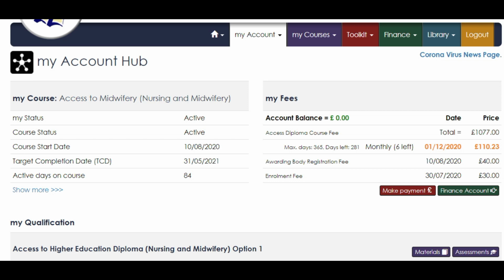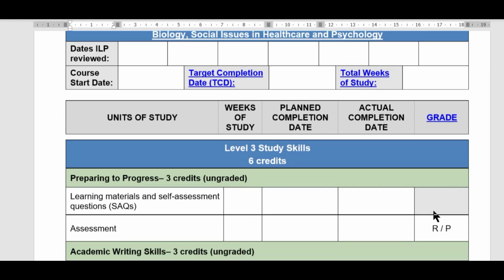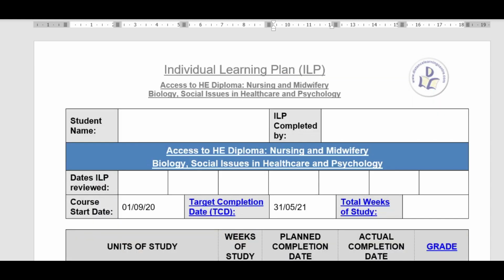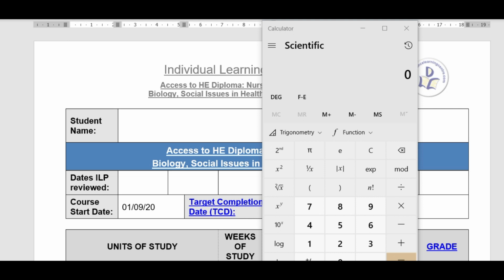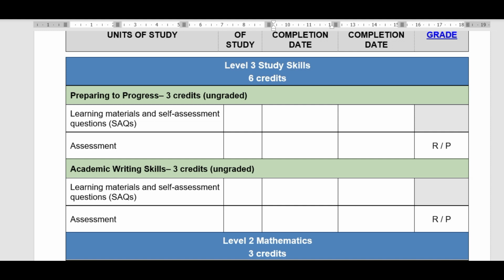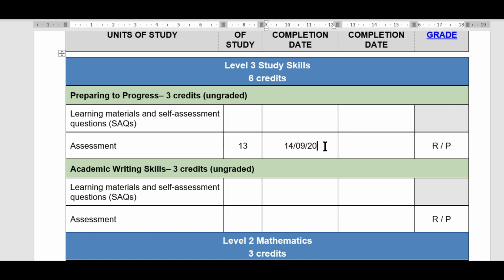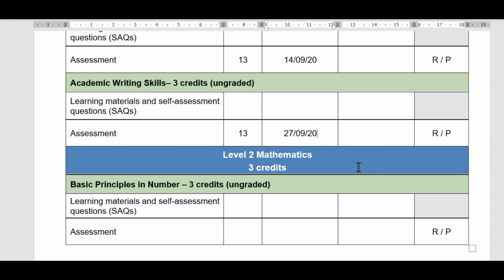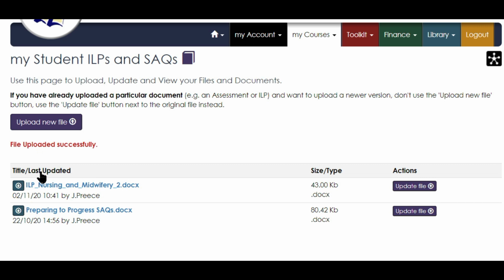ILP initial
How to fill in your ILP.